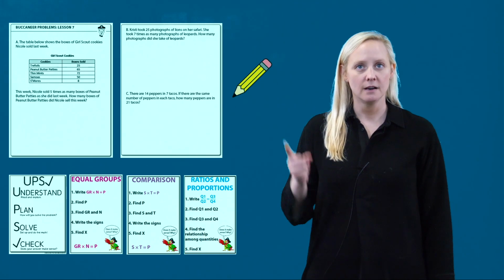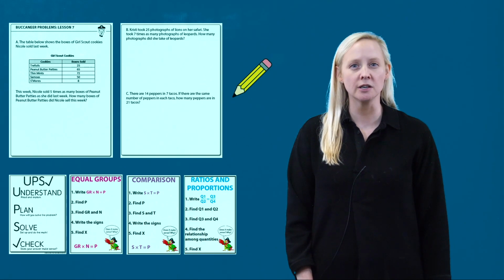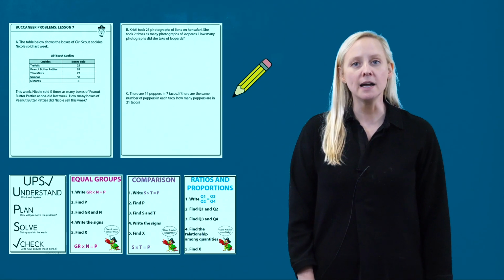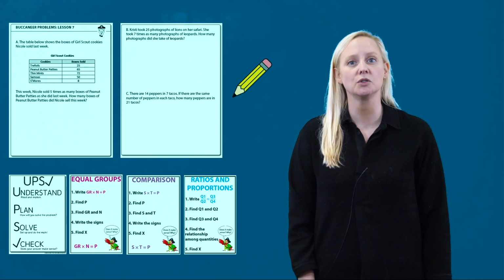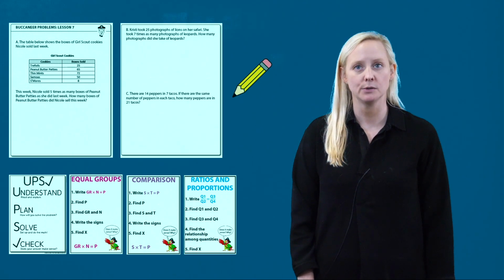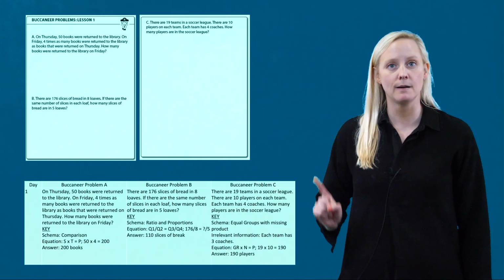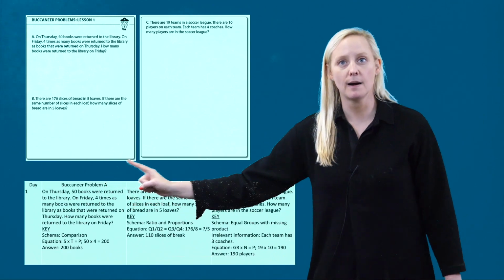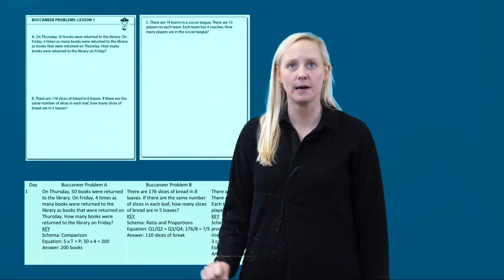Advanced Multiplicative Word Problem Intervention - Buccaneer Problems